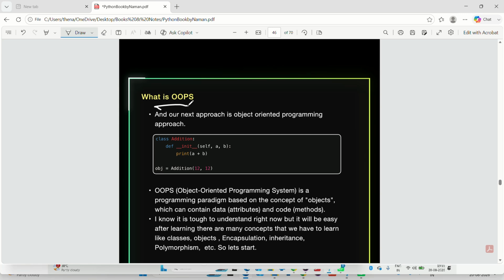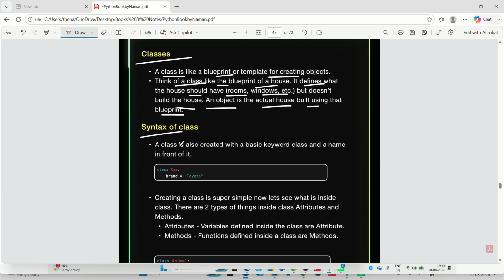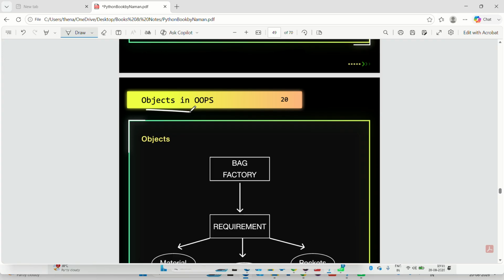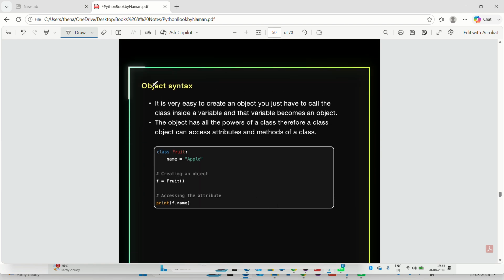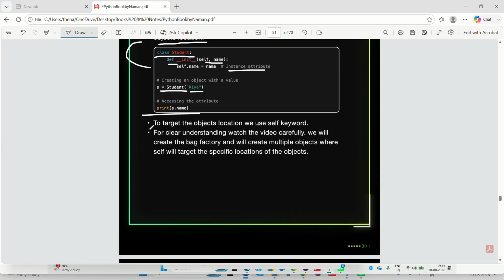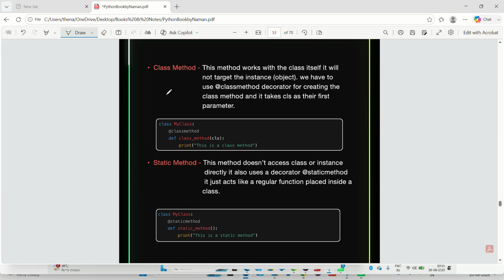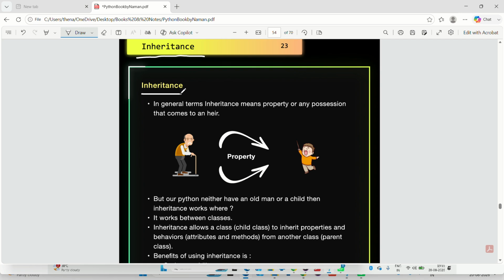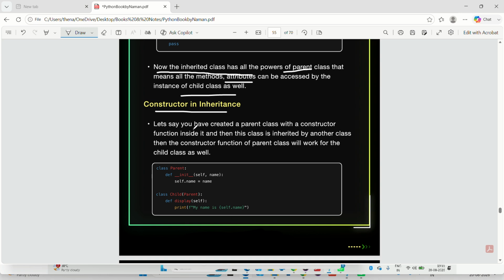CDP Python Programming 11 | Naman Kumar | 12505864